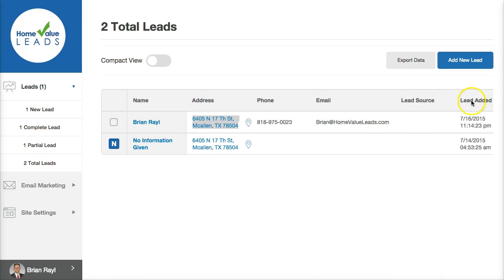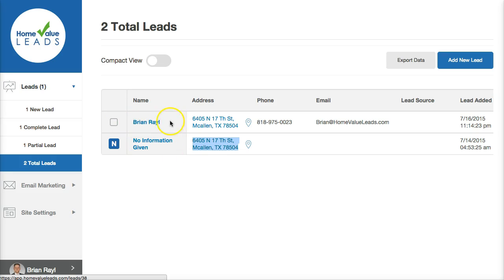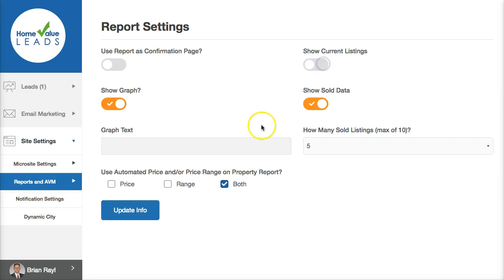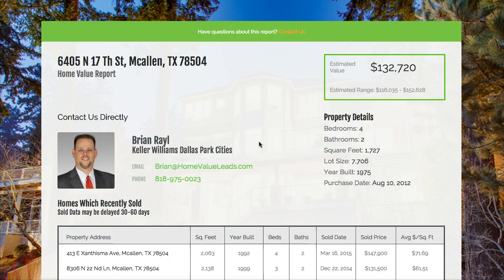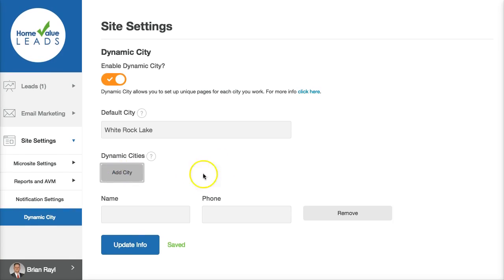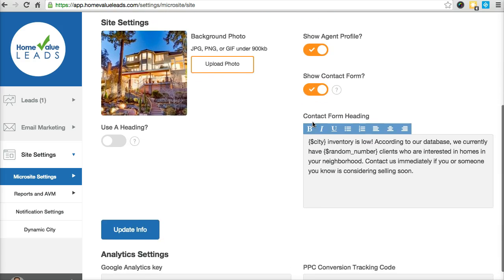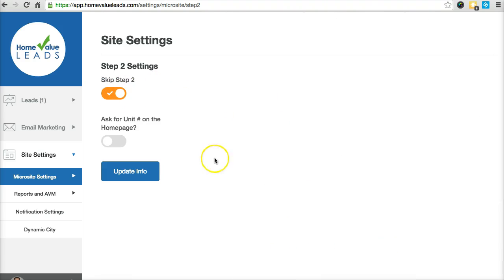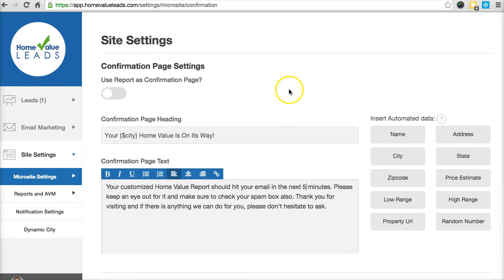Home Value Leads 2.0 Orientation Video 2